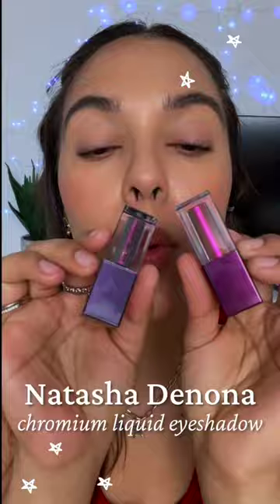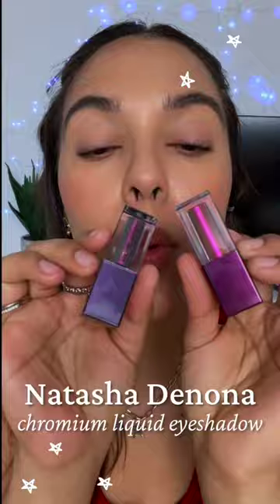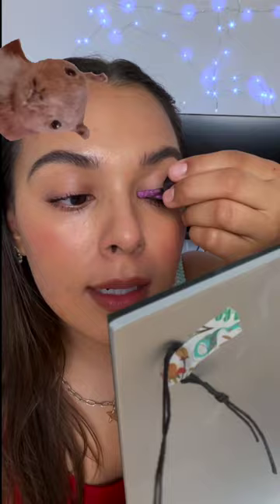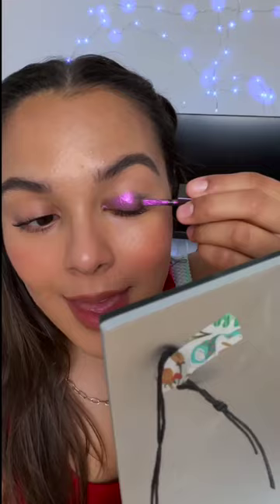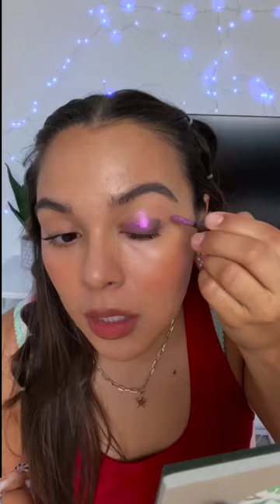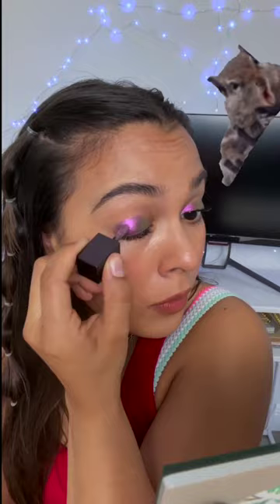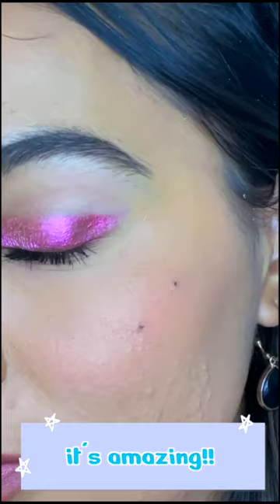EYE MAKEUP Natalies Outlet